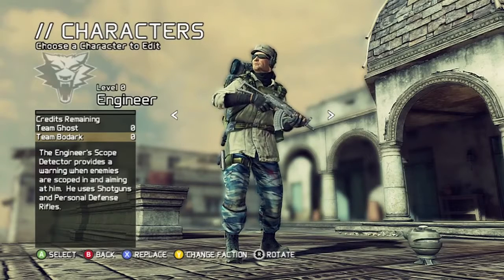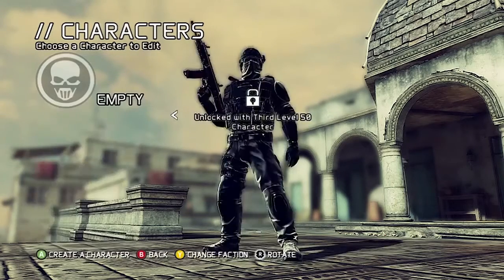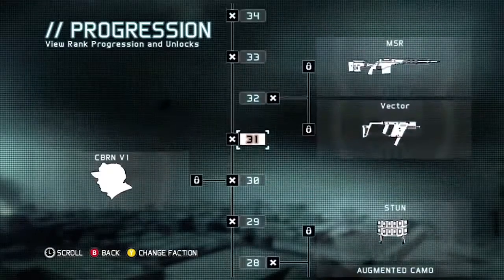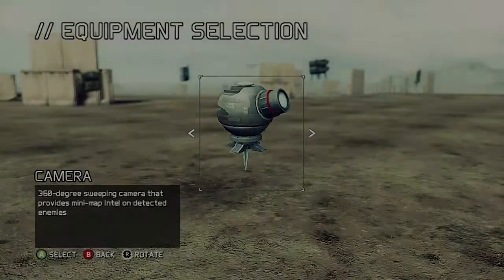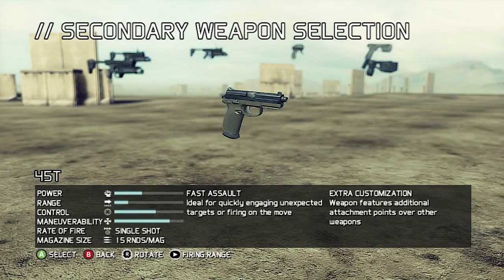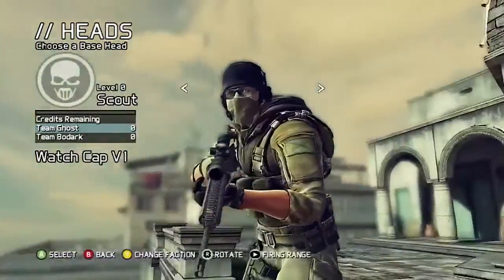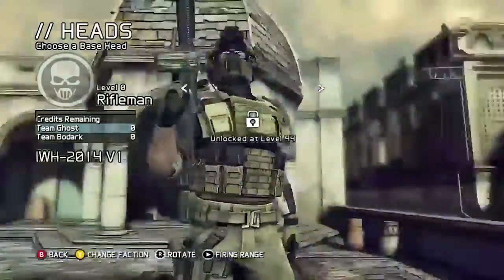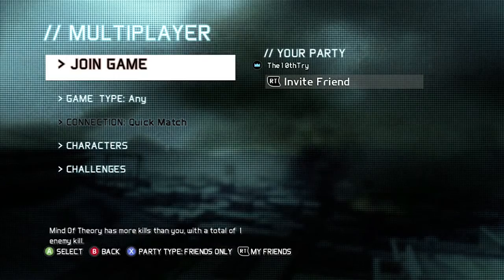NEW) Ghost Recon Future Soldier Class Loadout Options